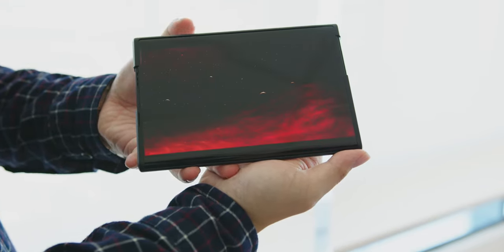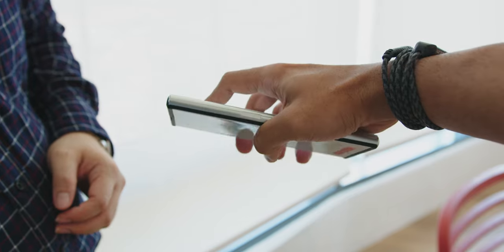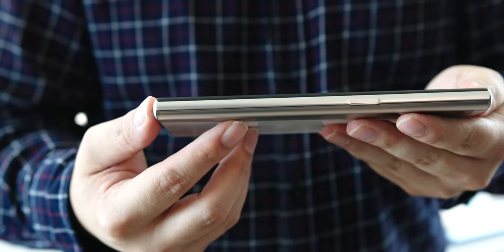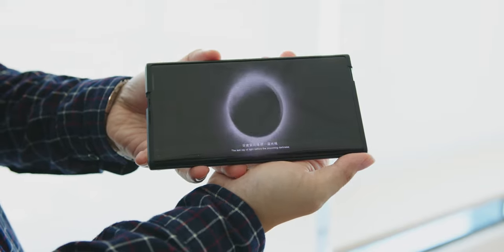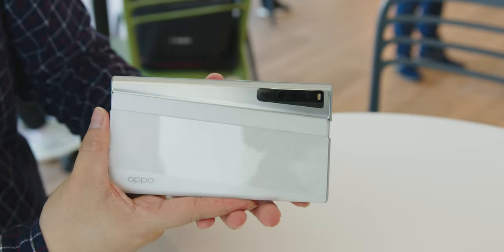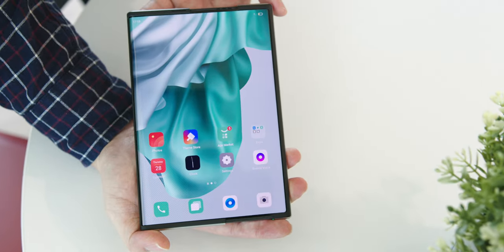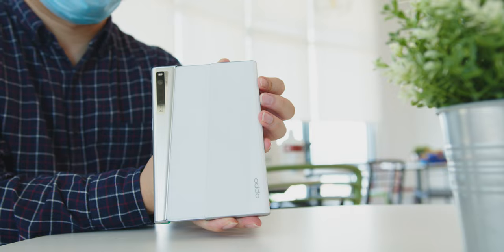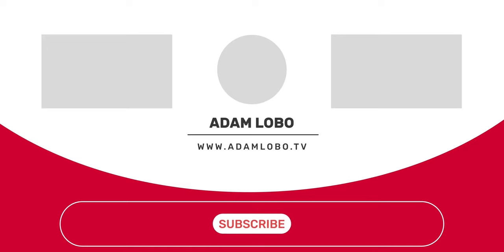World's FIRST Rollable Smartphone! - Oppo X 2021 - Hands On!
In this video, I will be giving you my first impressions of the Oppo X 2021. Do let me know if you have any questions about the phone and I will answer your questions during my full video review of the phone.

Timecode
Intro - 0:00
Build Quality - 0:51
Ports & Buttons : 1:30
Display - 2:10
Cameras - 4:32
Specs - 4:53
Battery - 5:14